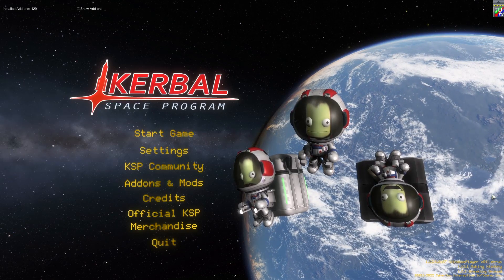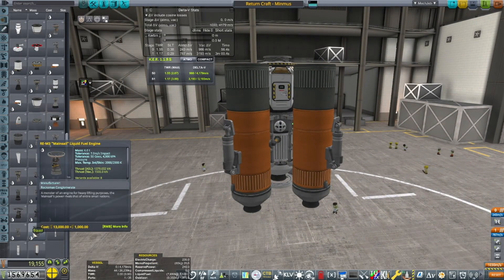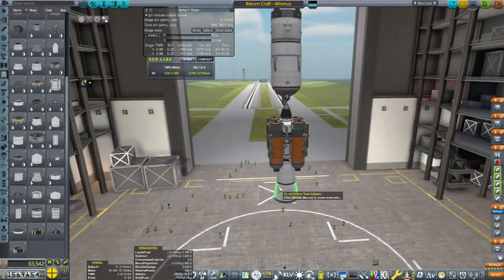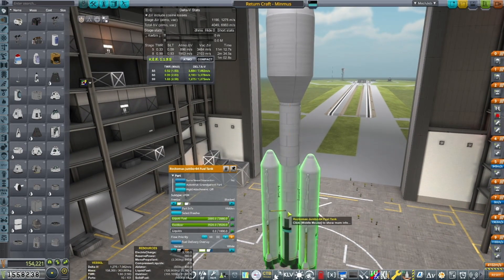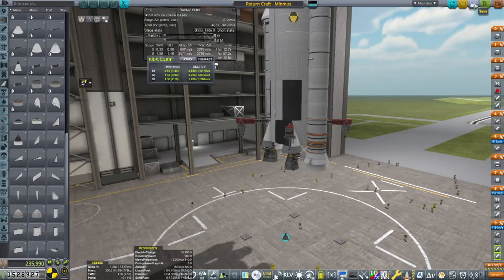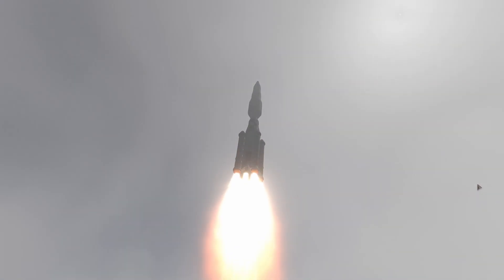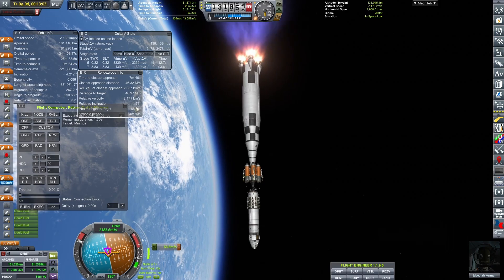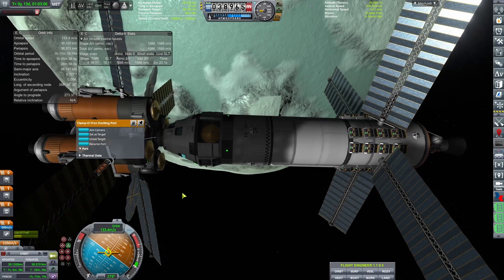KXP ep 17 - Minmus pt. 4 - Rescue Ranger Jeb!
Part 4 of our Minmus Journey means sending a return vehicle for the Kerbalnauts we sent there in the last episode!

Music used with permission by Youtube Studios:
"The Golden Present" by Jesse Gallagher
"Undercover Vampire Policeman" by Chris Zabriskie

"Lost Highway" by Luke Melville
"Following Light" by Sam Lux
"Learn to Fly" by ANBR

MODLISTS!